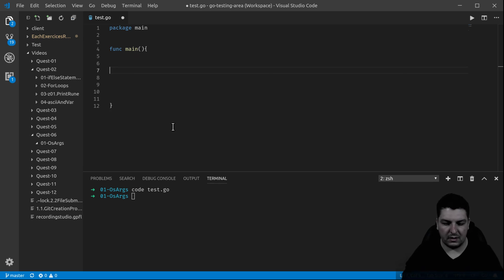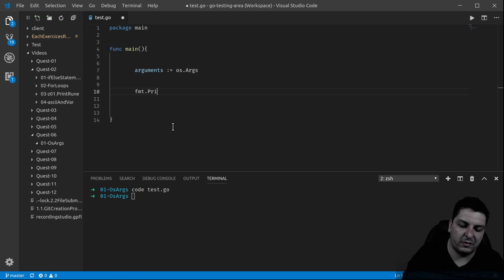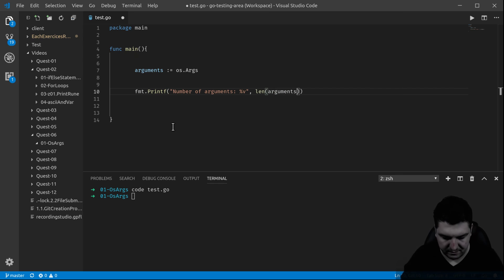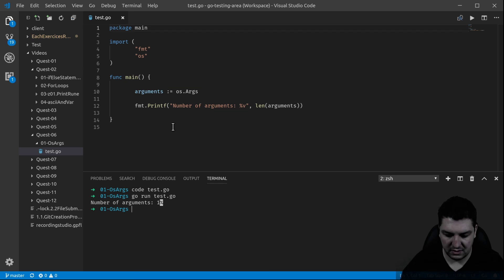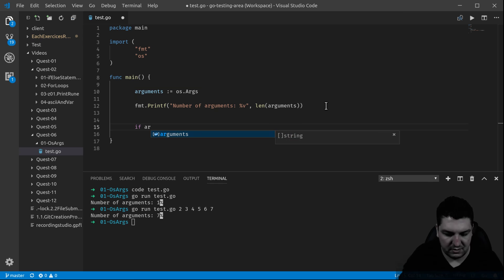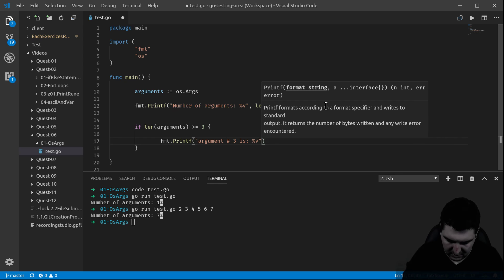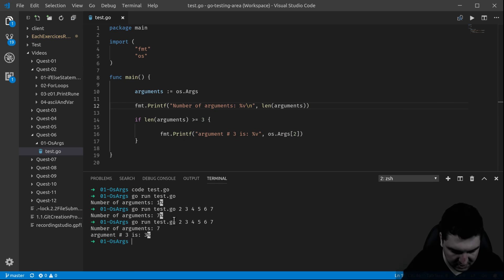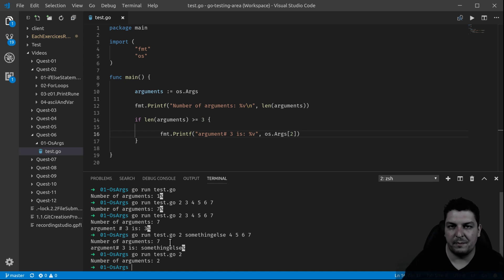06-01-Os.Args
This video shows an example of use of os.Args in a go program